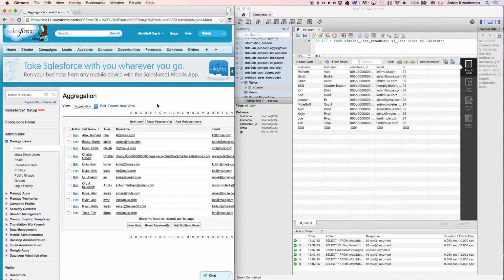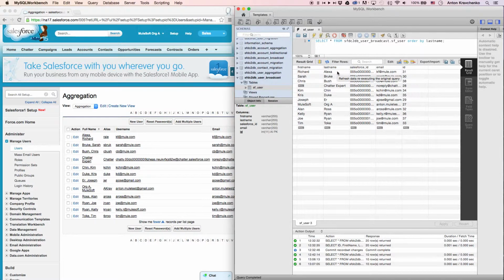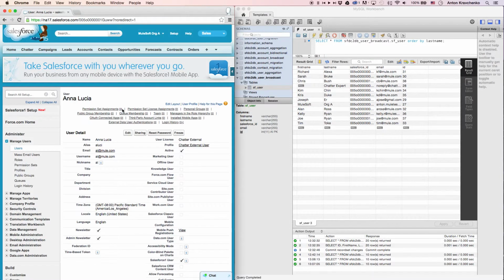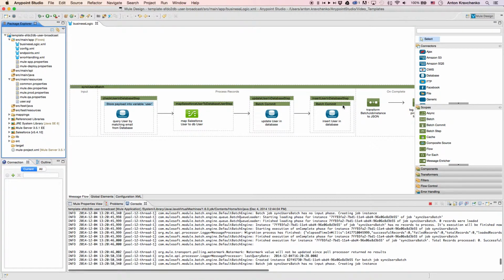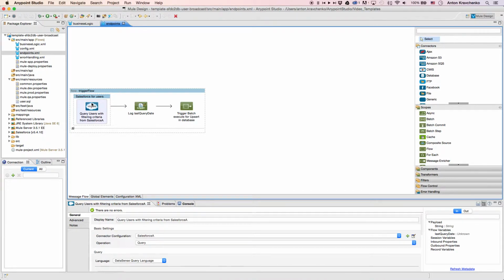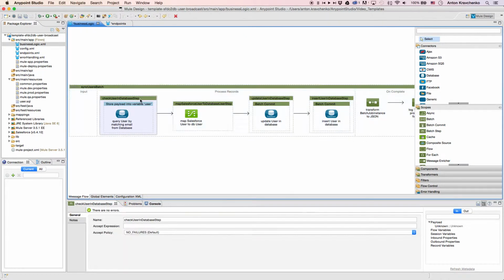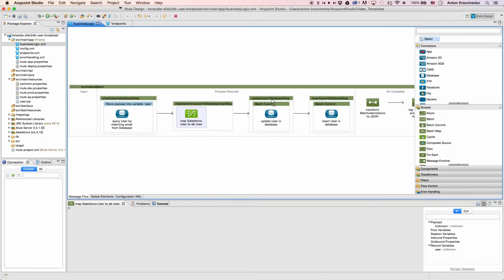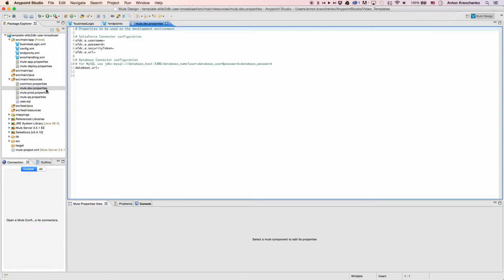Salesforce to Database User Broadcast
Real time synchronization of users from Salesforce to a database.

Broadcast changes to users in Salesforce to a database in real time. The detection criteria, and fields that should be moved are configurable. Additional systems can easily added to be notified of changes. Real time synchronization is achieved via outbound notifications or a configurable rapid polling of Salesforce. This template uses both our batching and our watermarking capabilities to ensure that only recent changes are captured and so that it efficiently processes large amounts of records. A database table schema is included to make testing this template easier.